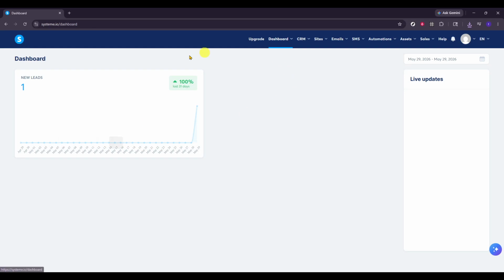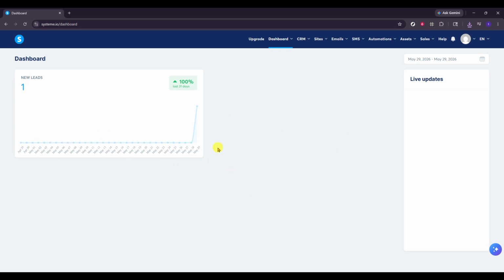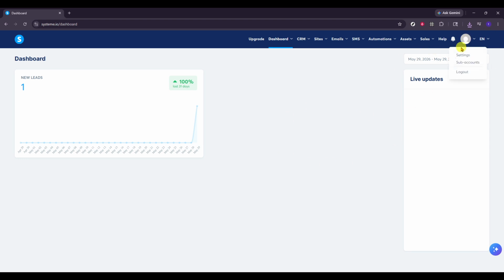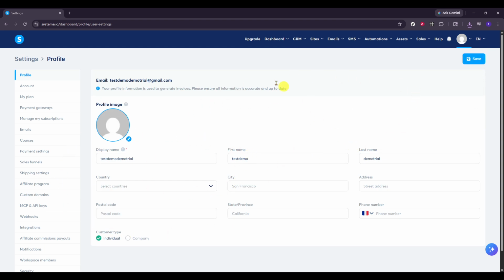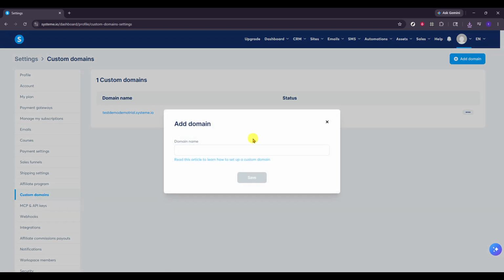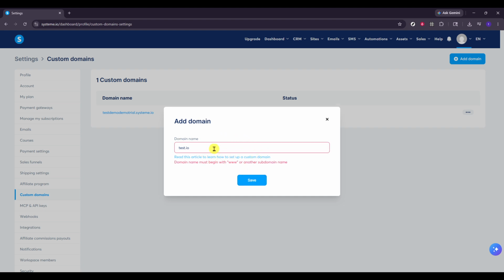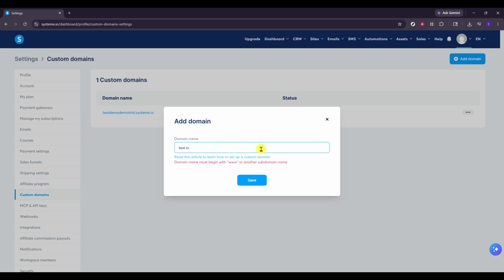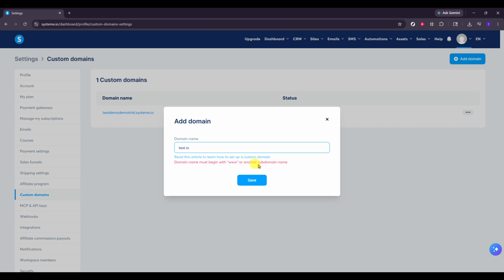How To Authenticate And Verify Domains In Systeme.io (2026) (Complete Guide)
Learn how to authenticate and verify domains in Systeme.io step by step. This guide shows how to complete Systeme.io domain verification, set up DNS settings, and connect your custom domain properly. If you want to use your own domain with Systeme.io, this tutorial will help you configure everything easily and correctly.